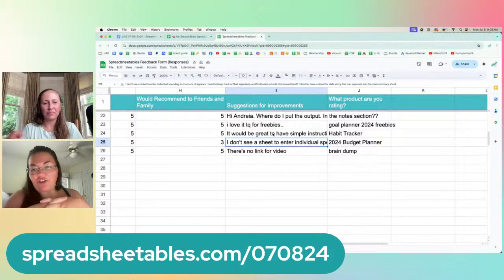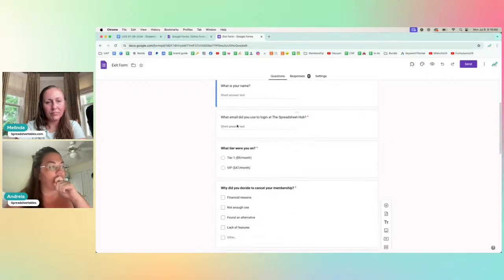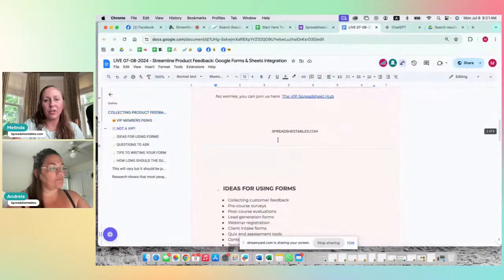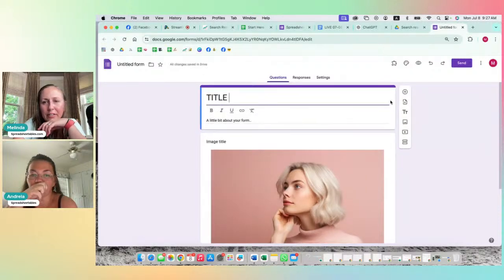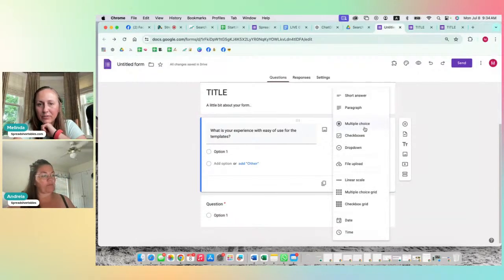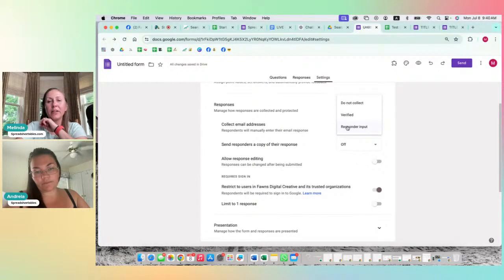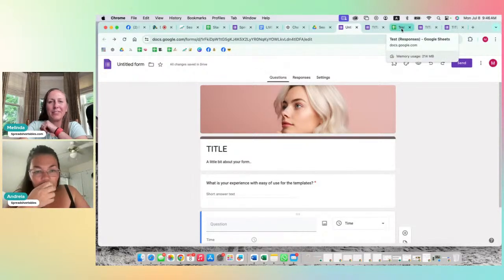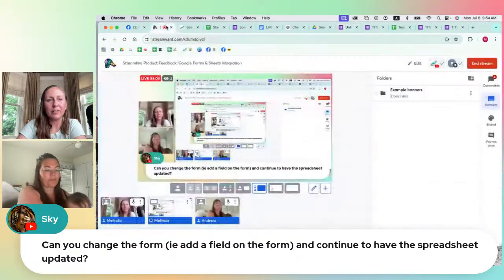Streamline Product Feedback: Google Forms & Sheets Integration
This live helps you collect and consolidate product feedback systematically using Google Forms linked to Google Sheets. Perfect for entrepreneurs looking to streamline feedback collection and enhance product improvements.